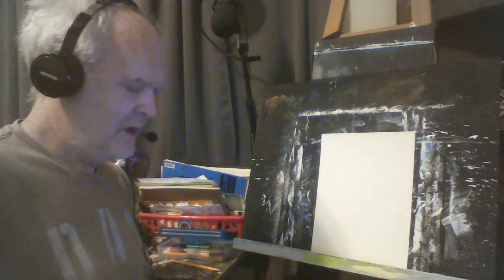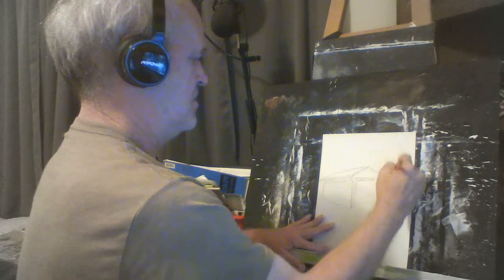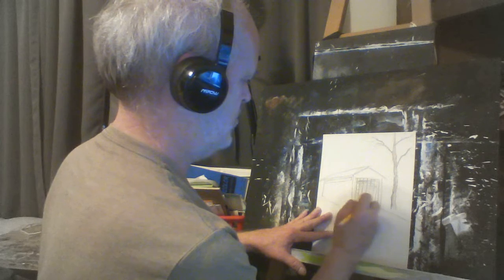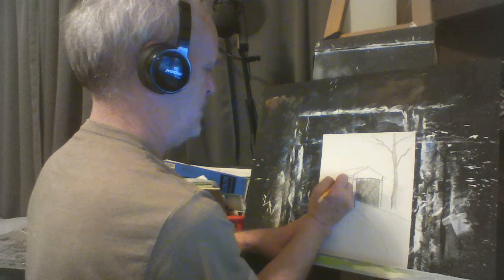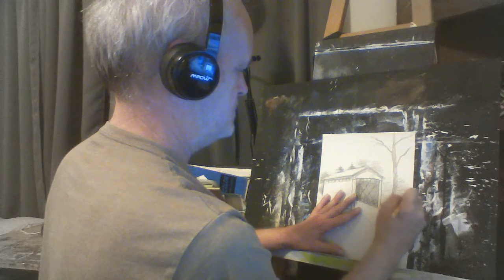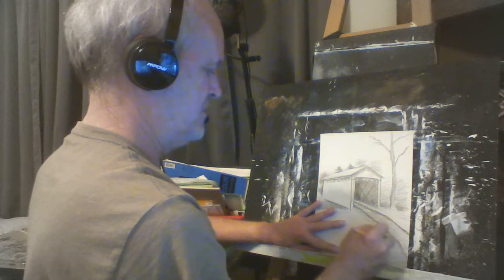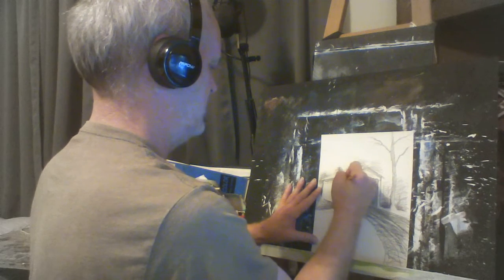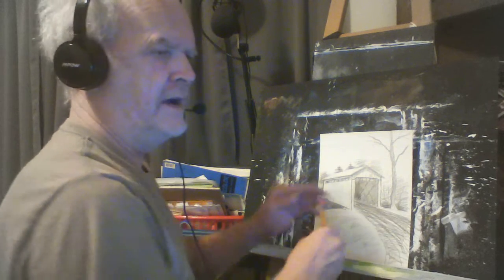BRIDGE DRAWING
Create With Me: for this artwork we are using pencil on water color paper. We will draw the bridge, then we will put in details, or just watch and learn.